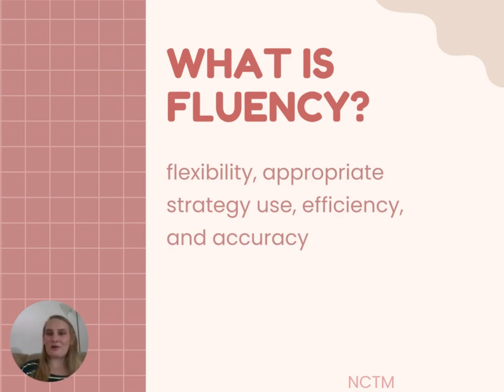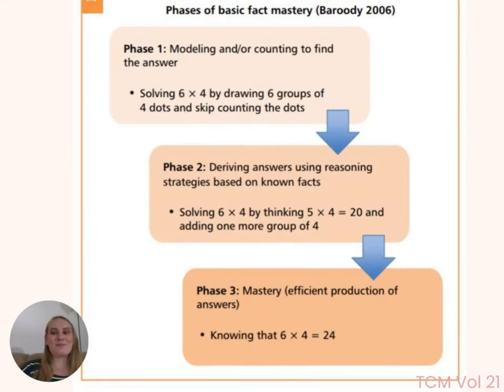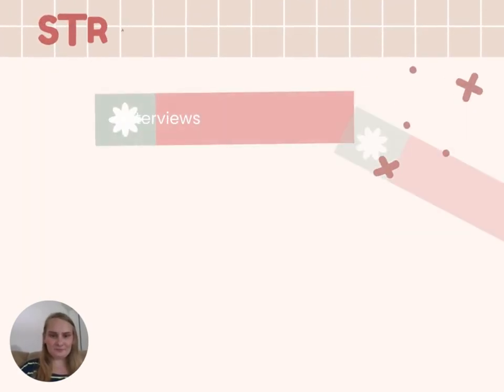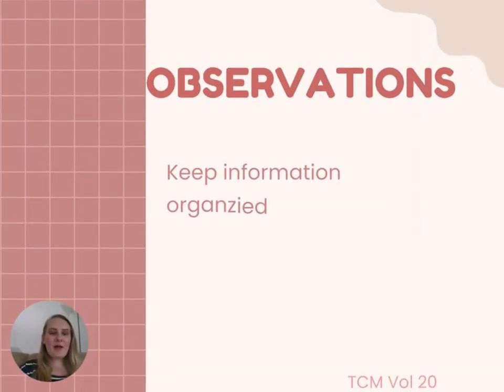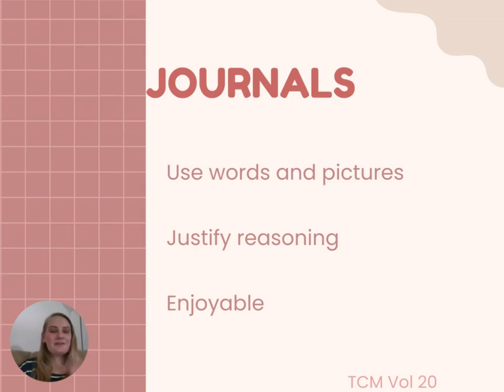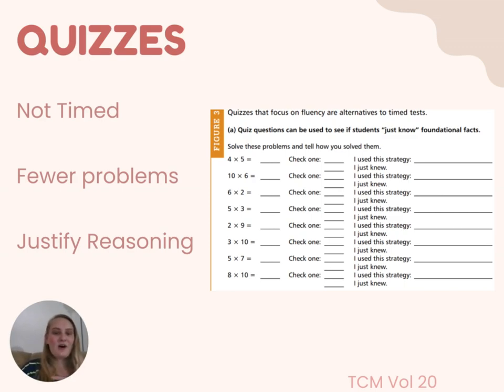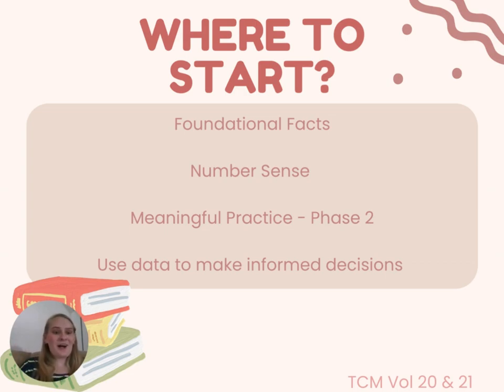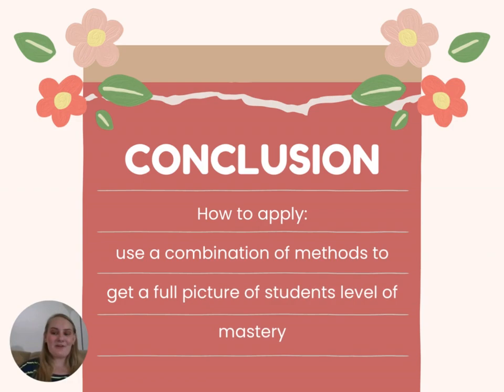Assessing Multiplication Fact Fluency